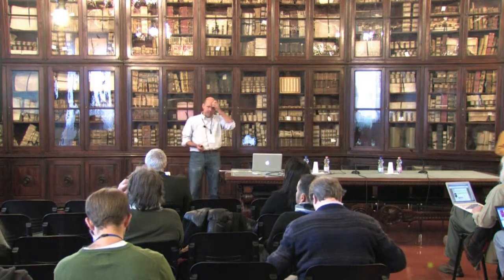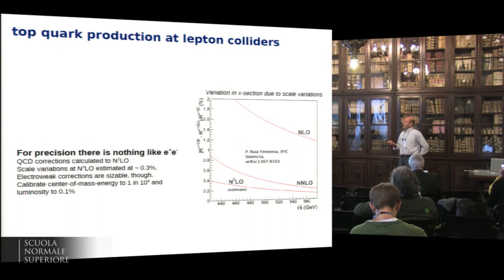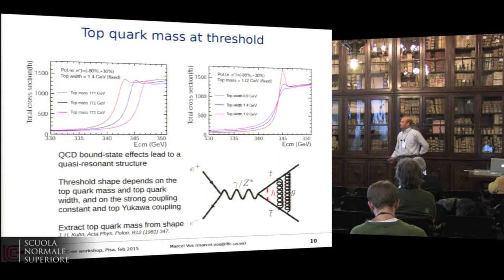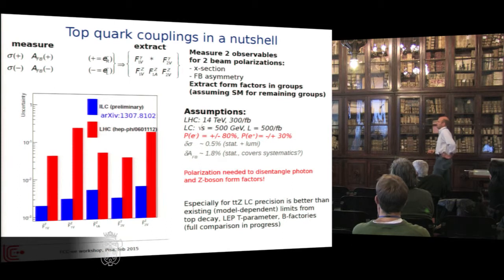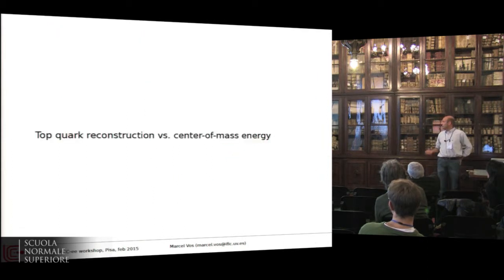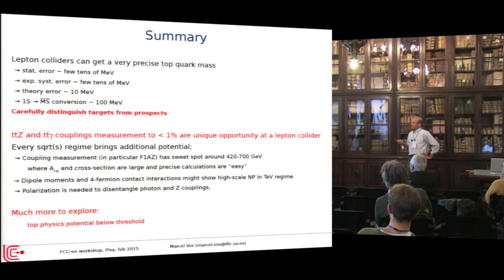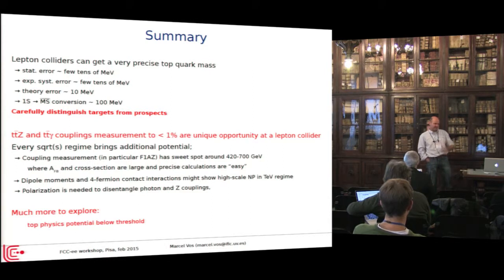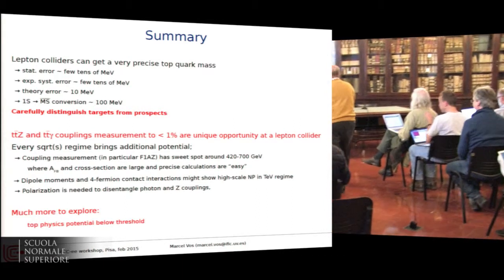Marcel Vos, 9th FCC-ee Physics Workshop - Tuesday, 5 February 2015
Experimental studies
Most recent progress from the working groups

ttZ and ttgamma couplings at ILC

Speaker:
Marcel Vos (IFIC - centro mixto U. Valencia/CSIC, Valencia, Spain)